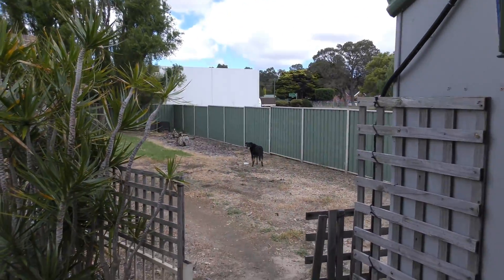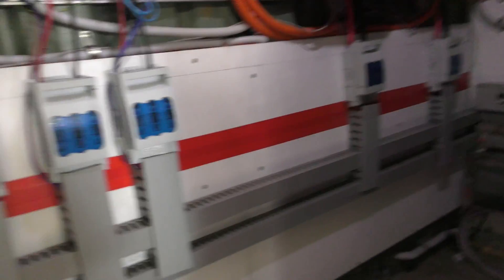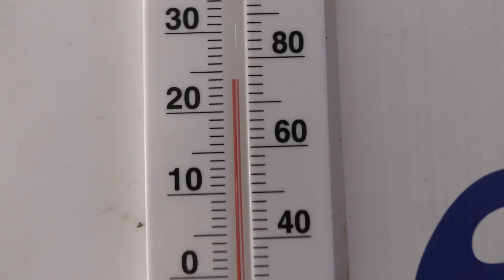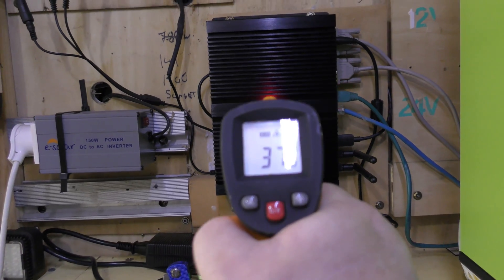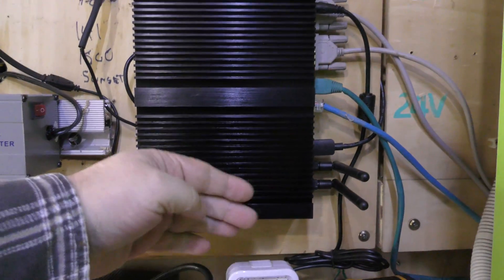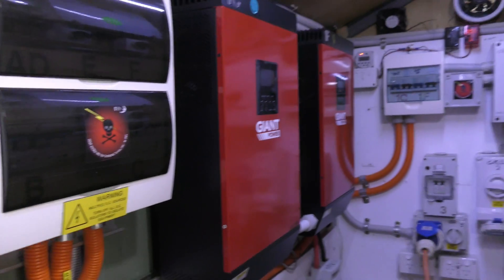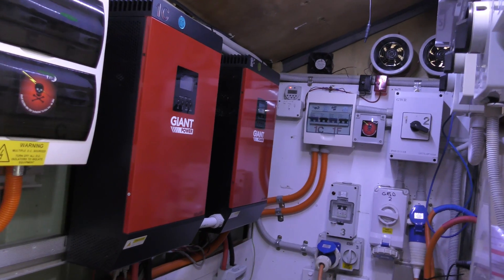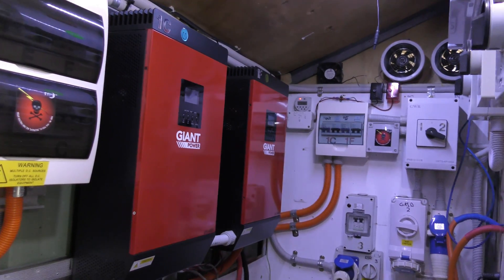OFF GRID Solar. Power Room. Questions answered